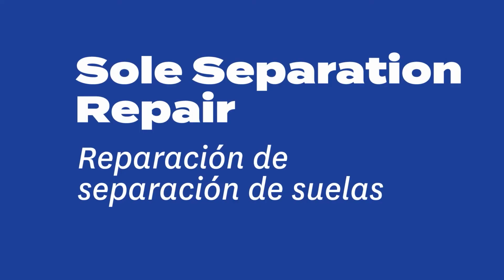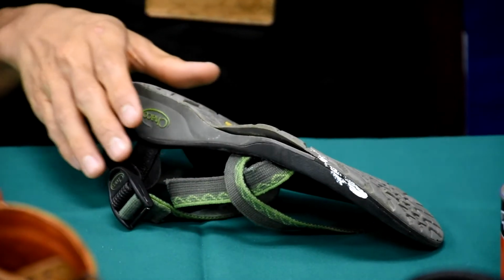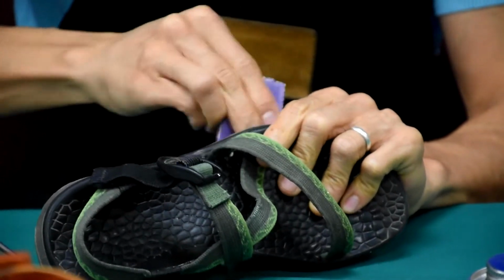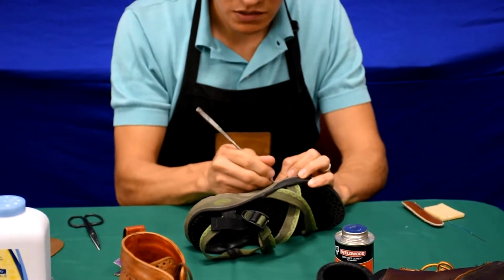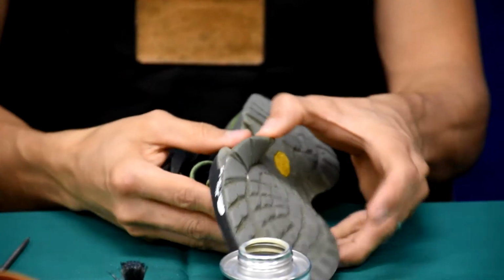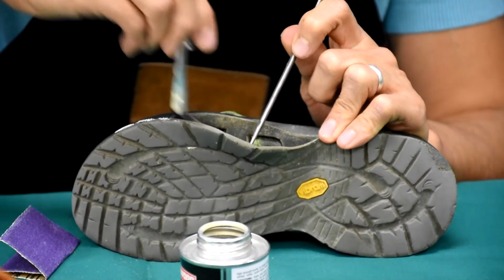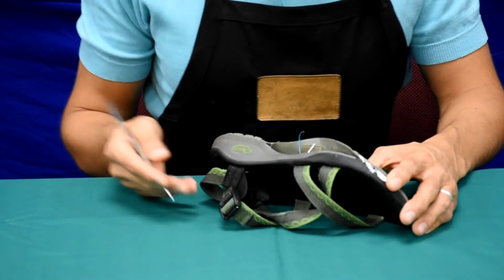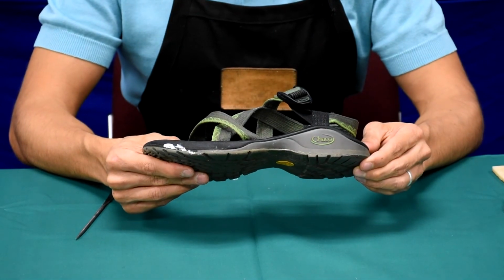Fix-It at Home! Shoe Repair – Sole Separation Repair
From the City of Austin’s Fix-It at Home! repair series. Follow instructor Eric Norman along as he gives a shoe repair tutorial on sole separation. The Fix-It at Home! series teaches Austinites how to repair clothes, appliances and electronics from the comfort of their own home.

Help Austin reach our goal of Zero Waste by 2040: attend, volunteer, or host a Fix-It Clinic near you! for more info!